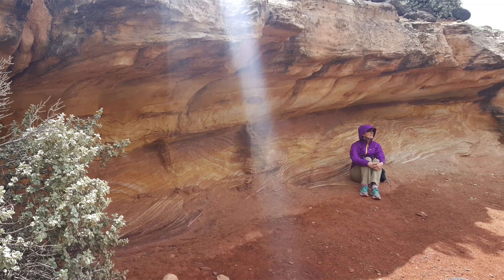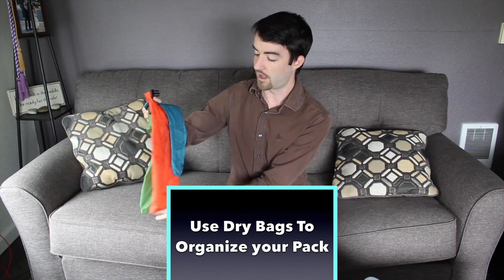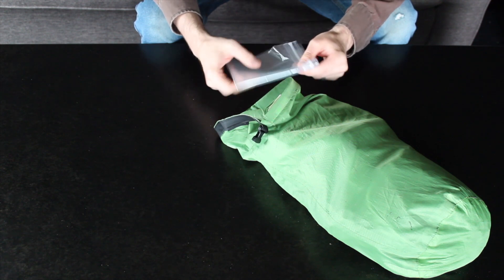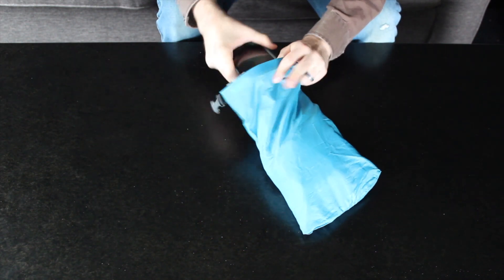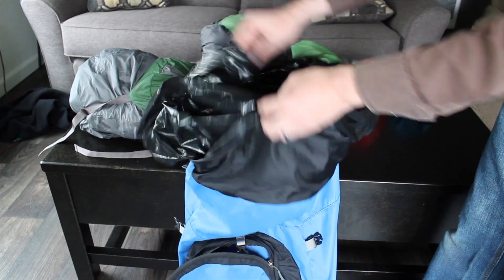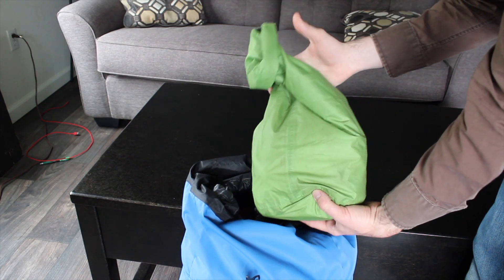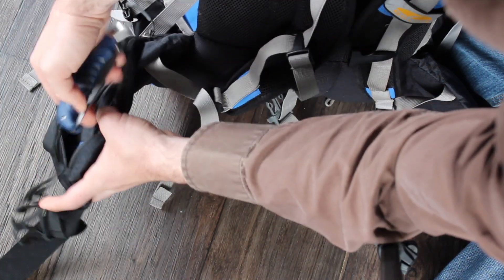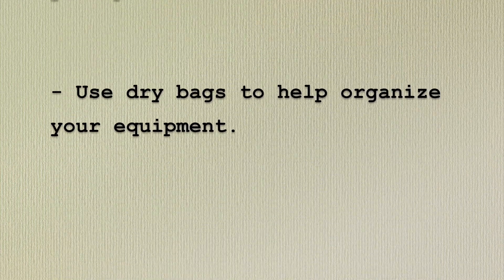How to Pack a Backpack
This video will give some tips and ideas for how to pack and organize your gear for a multiday backpacking trip.

In this video, I discuss how to pack a backpack for a multiday backpacking trip.

There are three basic rules for packing your backpack:

1. Pack heavier items near the bottom of the pack. This will keep the center of gravity low and keep your backpack from shifting as you hike. This is the most comfortable and safest way to pack your backpack.

2. Pack items that you will use frequently throughout the day in an easily accessible area of your pack. This will prevent you from having to dig through your gear looking for something that you use often.

3. Use dry bags to help organize your equipment inside your pack.

First, I stuff my tent and rain fly into a compression sack. Then, I stuff my sleeping bag into another compression sack. I used the largest of the three dry bags to pack my clothes. In the middle dry bag, I packed everything that I would use for cooking. In the smallest dry bag, I packed my medical kit, phone, and all my electronics.

Before packing the bag, I lined the inside with a heavy duty trash bag to prevent anything inside from getting wet. Then, starting with the heaviest and least frequently used items I packed the main compartment of the backpack in this order: Tent and ground cloth, sleeping bag, food, cooking equipment, rain jacket, and finally my food bag. I placed the tent poles inside the main compartment of the pack and centered them against the outside of the backpack.

In the top pocket of the backpack, I packed: the blue dry bag (containing my medical kit, phone, and electronics), my headlamp, and collapsible water bottle.

In the large front pocket of the backpack, I packed: A pack cover, a plastic bag containing a pen, notebook, and guidebook, and another plastic bag with some toilet paper and hand sanitizer.